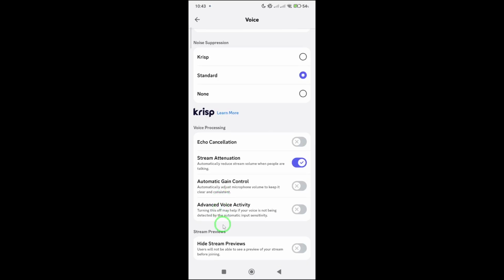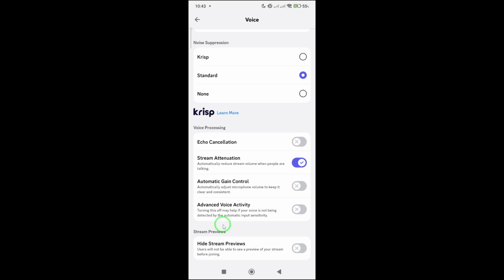How to Enable Advanced Voice Activity in Discord (Updated)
Learn how to enable Advanced Voice Activity in Discord with the updated steps. This quick guide shows you exactly where to tap and toggle so you can optimize voice processing for clearer chats.

1. Open Discord and tap your profile icon (bottom right)

2. Tap on Settings icon

3. Scroll down and tap “Voice”

4. Scroll down to Voice processing & toggle on Advanced Voice Activity

Chapters:
00:00 Intro
00:12 Soultion
01:05 Outro